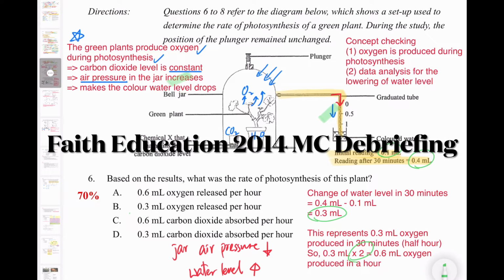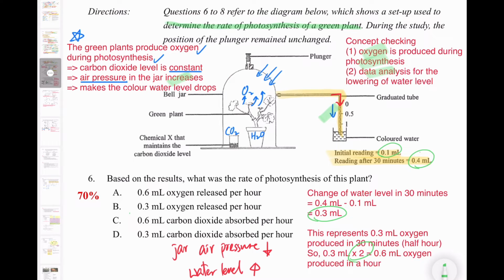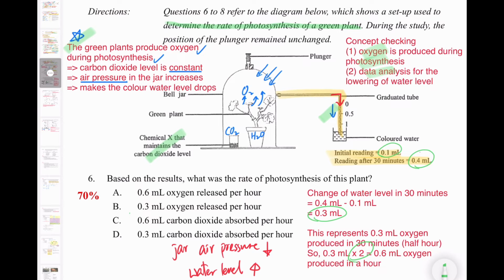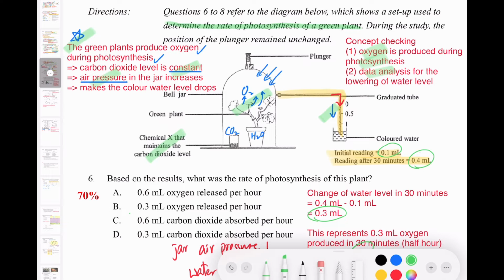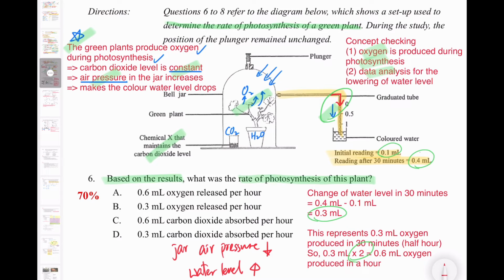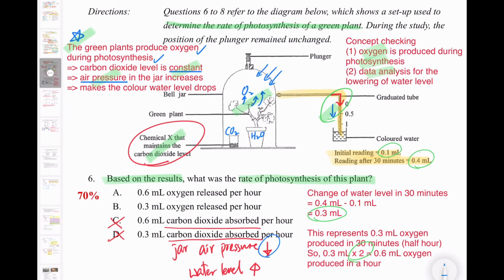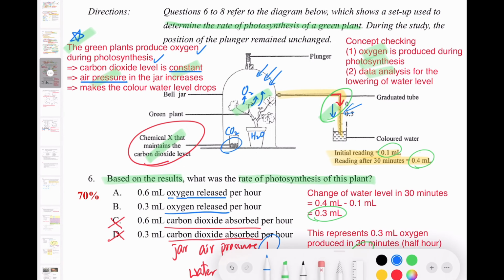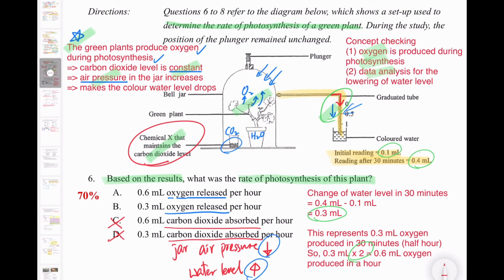破解SBA│DSE Bio│HKDSE 2014 MC Q6│photosynthesis rate 光合作用速率│measurement│Faith Education {雙語Bilingual}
梁公語錄

The fact is that they might forget the first time for them to learn how to stand and walk. They kept trying so thousand times and still enjoy this learning process. Learning is a cognition process, the philosophy behind this process is to find a way to learn. This philosophy is the meta-cognition part, which we call "Learning to Learn".
0:00 廣東話
2:28 English